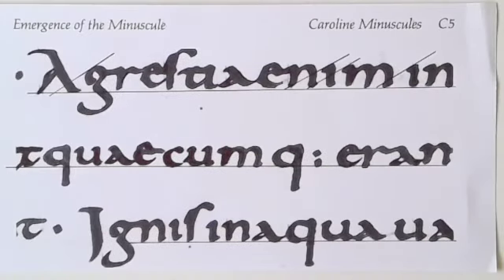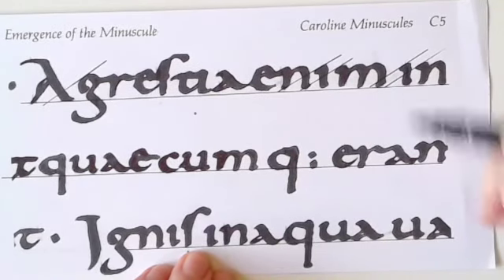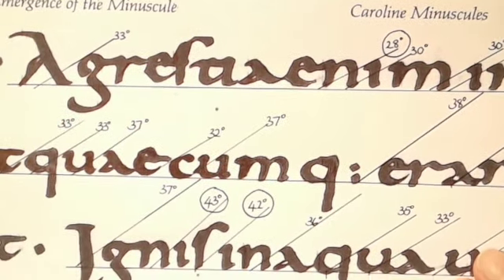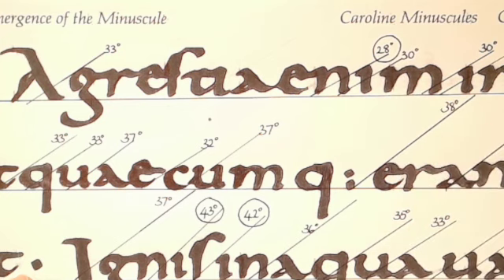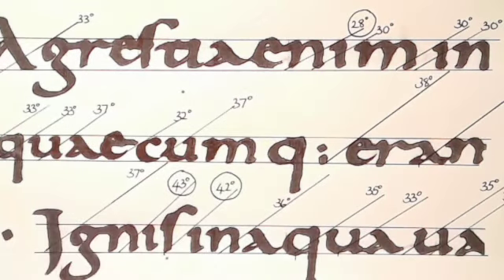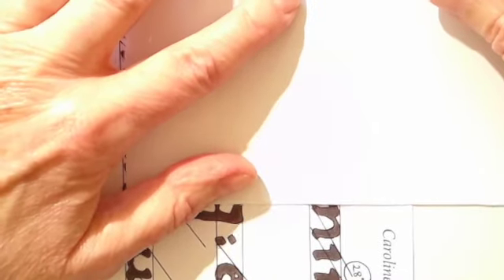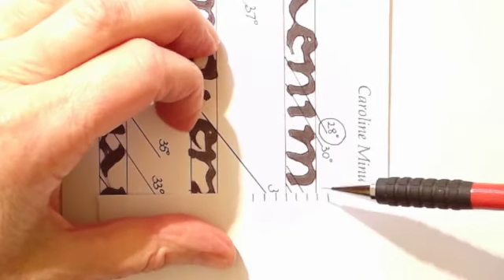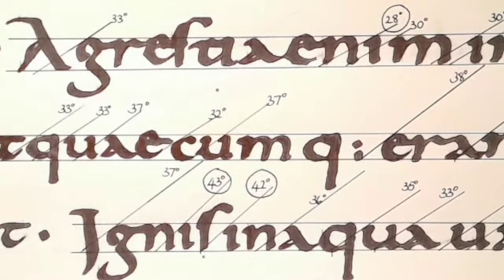Script Analysis for the CLAS Diploma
A guide to script analysis and finding the X Height